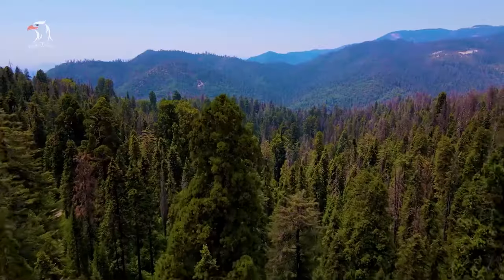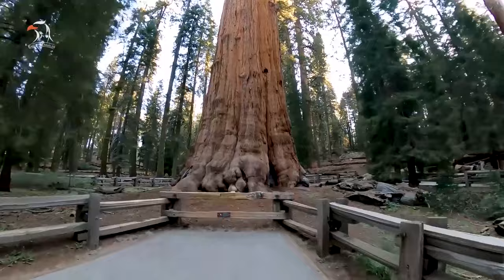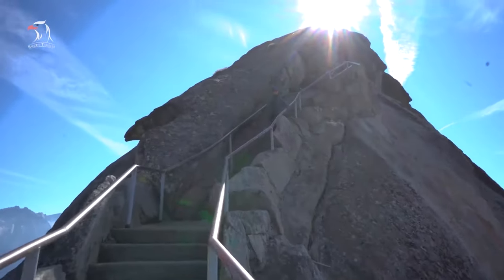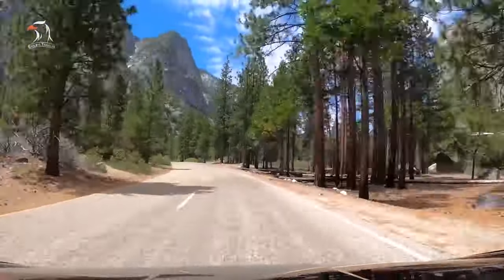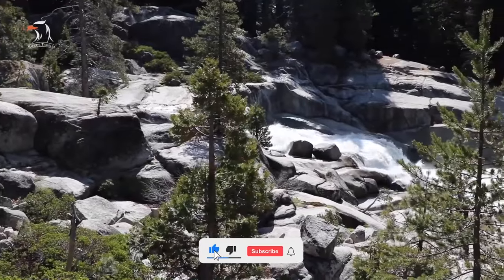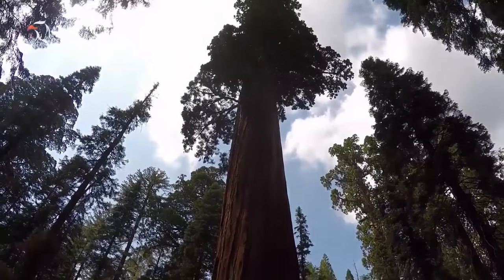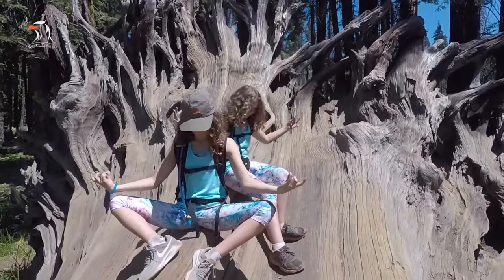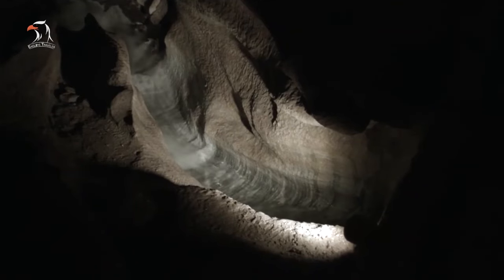Top 10 Things To Do In Sequoia National Park, California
More than 1 million visitors travel to Sequoia National Park every year to see the magnificent and majestic trees. Simply driving through the park is awe-inspiring, but to truly experience its unforgettable sights, you'll need to get out of your car, either to stand next to one of the trees in the Giant Forest, hike to a scenic overlook or explore an underground cave. These parks offer a wide range of activities in diverse landscapes in any season. Whether you prefer a short stroll or a week in the wilderness, a quiet sunset or a roaring river, adventure awaits you here. Let's find the top 10 things to do in Sequoia National Park.

0:00 Intro
0:47 Giant Forest
2:22 General Sherman Tree
3:40 Moro Rock
4:52 Kings Canyon Scenic Byway
6:05 Sequoia National Park Hiking
7:52 Tokopah Falls
9:01 Grant Grove Village
10:34 Tunnel Log
11:25 Crescent Meadow
12:49 Crystal Cave
14:20 Conclusion